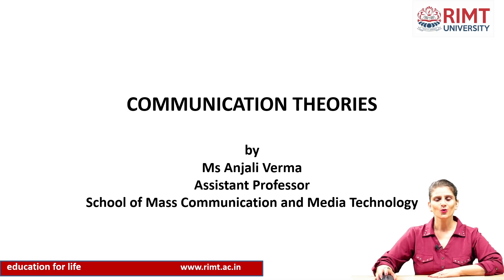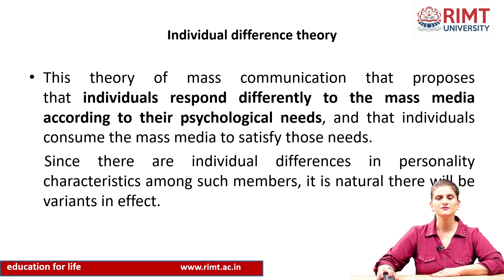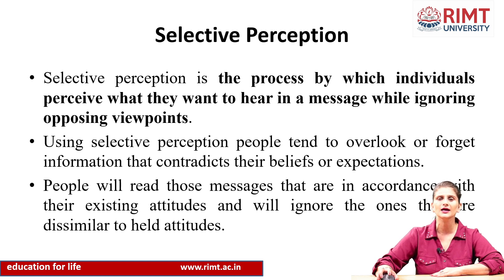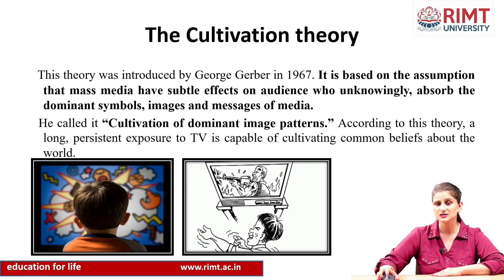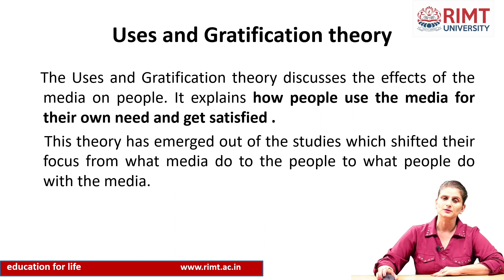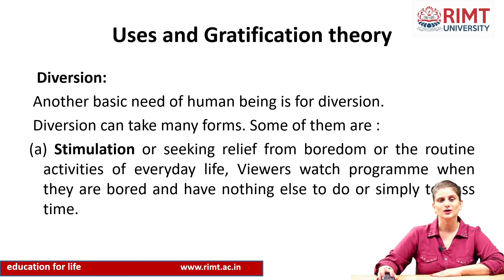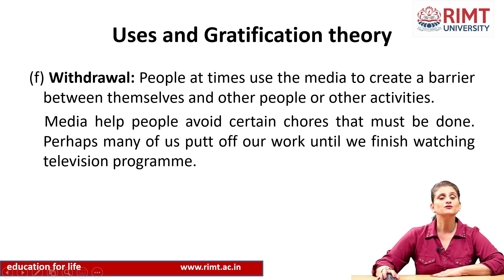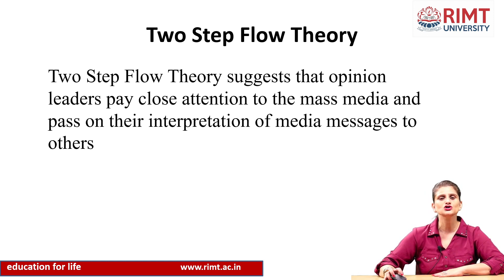Communication Theories | Ms. Anjali Verma | School of Mass Communication & Media Technology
Communication Theories | RIMT University | School of Mass Communication & Media Technology
Presented By: Ms. Anjali Verma, Assistant Professor, School of Mass Communication & Media Technology

✔ RIMT Polytechnic
✔ ITI